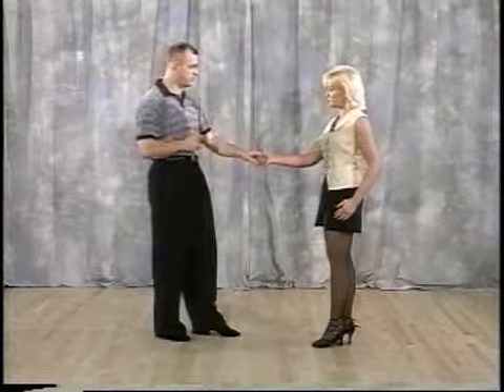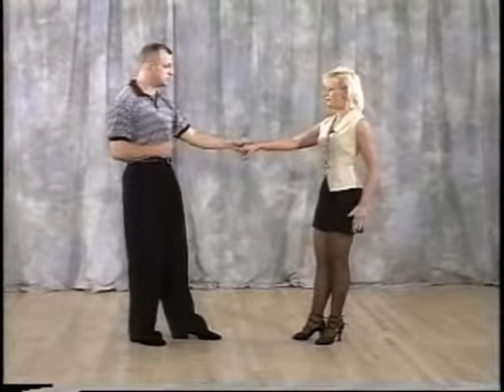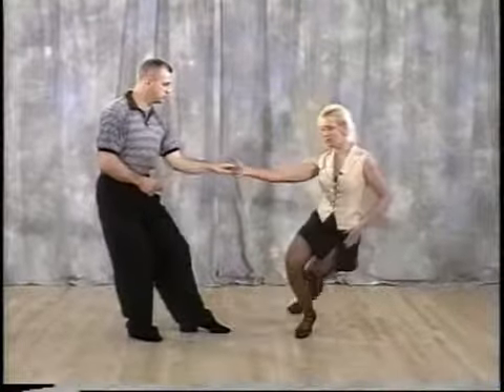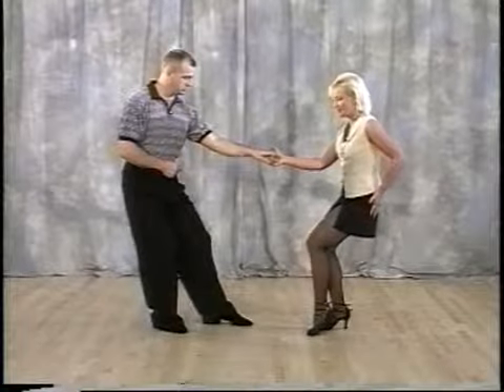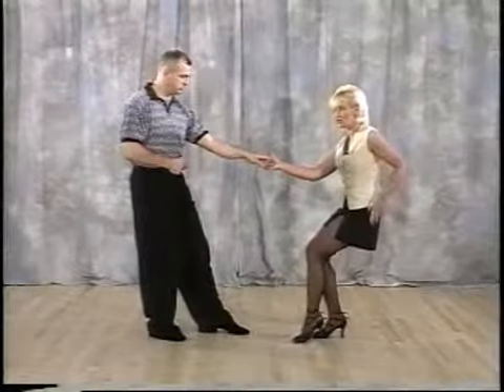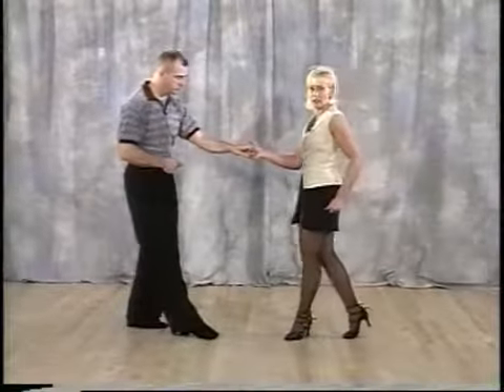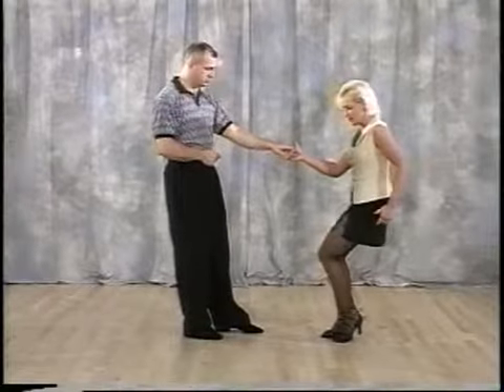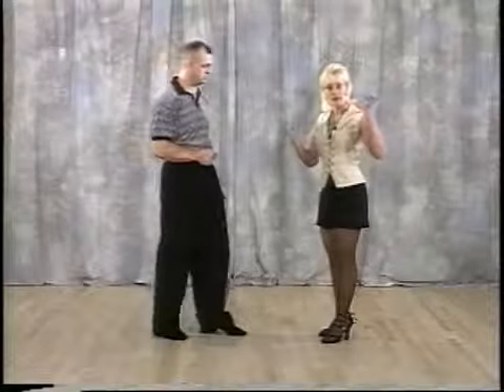Advanced West Coast Swing Dance Techniques